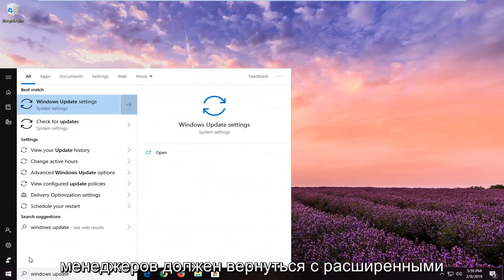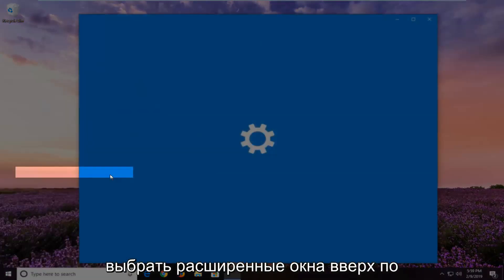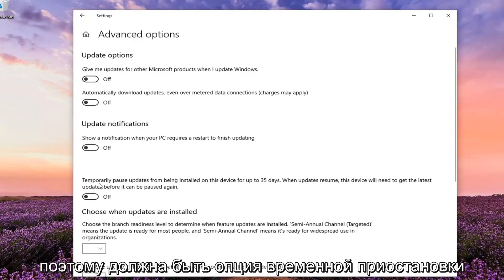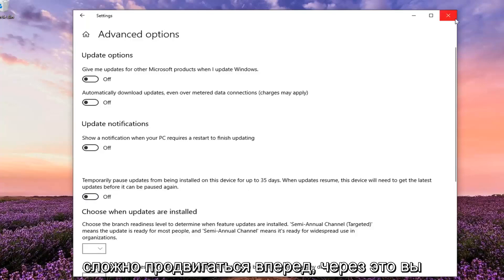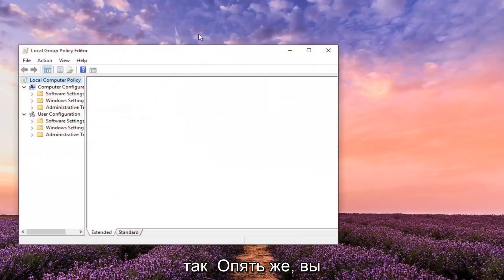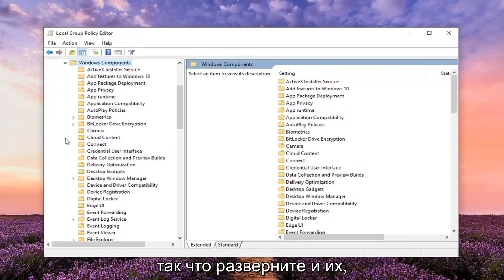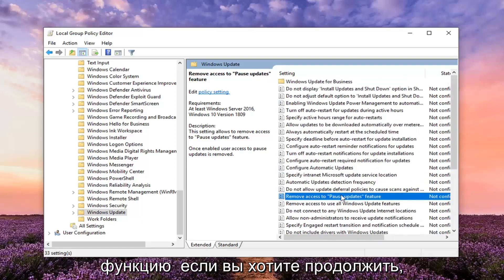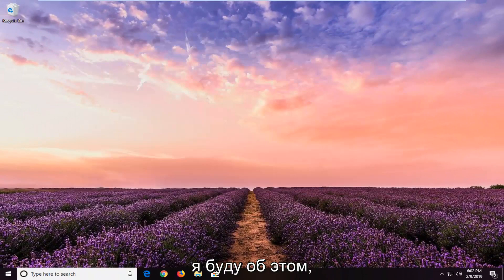Как отключить приостановление обновления Windows 10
Как включить или отключить функцию приостановки обновлений Центра обновления Windows в Windows 10

Центр обновления Windows поддерживает обновление Windows 10 путем загрузки и установки последних обновлений, драйверов и исправлений, выпущенных Microsoft.

Начиная с Windows 10 build 15002, вы можете временно приостановить установку обновлений на срок до 7 дней (инсайдеры) или 35 дней (не инсайдеры). Некоторые обновления, например обновления определений Защитника Windows, будут по-прежнему устанавливаться.

Начиная с Windows 10 версии 1809, вы можете использовать новую групповую политику для удаления доступа к функции «Приостановить обновления».

В этом руководстве вы узнаете, как включить или отключить доступ к функции приостановки обновлений Центра обновления Windows для всех пользователей Windows 10.

 Вы должны войти в систему как администратор, чтобы включить или отключить приостановку обновлений.